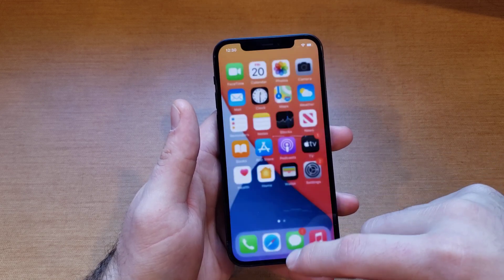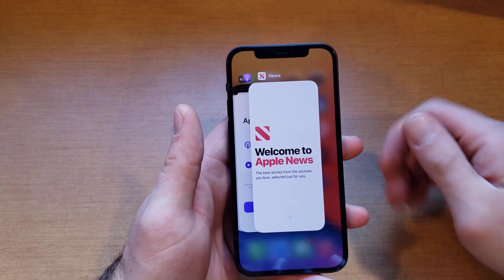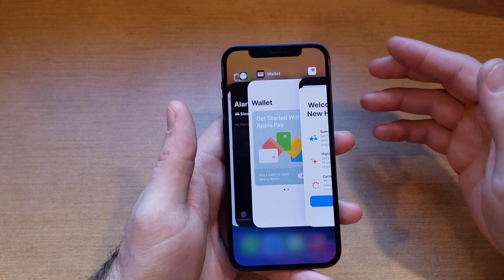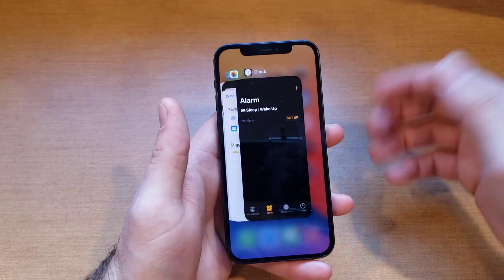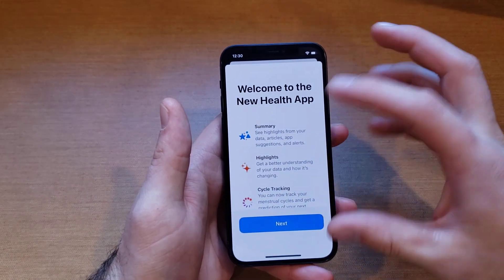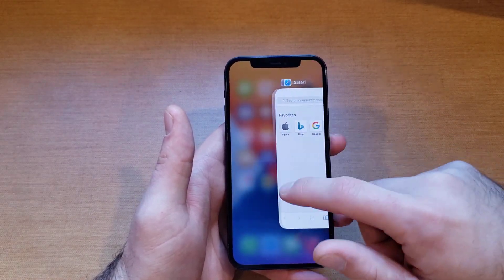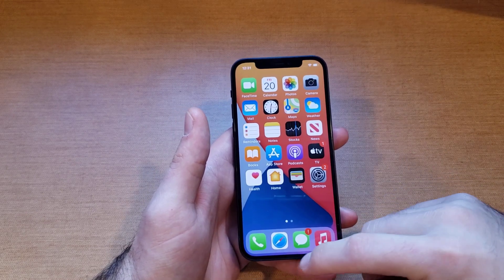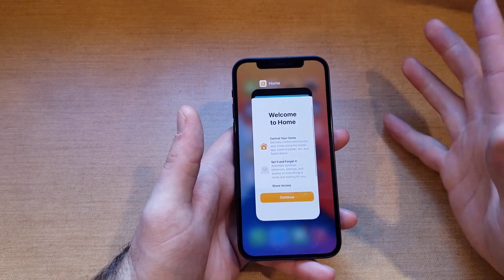How to close open apps on the iPhone x, 11, 12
Learn how to close all open apps on the Apple iPhone X (10), XR, XS, XS Max, iphone 11, 11 pro, 11 pro max, iphone se second gen, iphone 12 mini, 12, 12 pro, 12 pro max in this short tutorial video. I also describe how to close all open apps on older iPhones like the 8, 7, or 6 that have a dedicated home button. These methods also works for any ipad or ipod.

The iPhone keeps apps open in the background to improve performance with multitasking between apps.

To close all open apps on the iPhone 11 or 10, simply swipe up from the button of the screen and pause halfway. You'll then see all the apps that are currently open. Swipe an app up to close an individual app. Alternatively, swipe multiple apps to close several apps at once.

On the iPhone 8, 7, 6, or prior, double tap the home button. You'll then see all apps that are currently open. Similar to with the iPhone 11 or 10, swipe an app up to close an individual app or swipe multiple apps to close several apps at once.

In this video, I use an iPhone 12 to demonstrate how to close one or multiple apps.